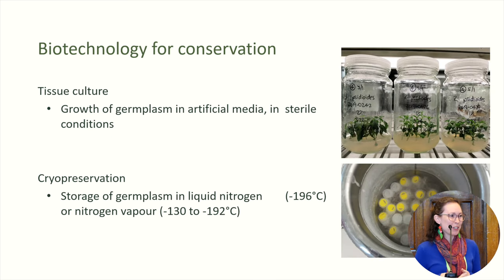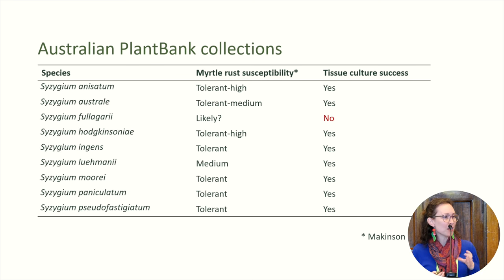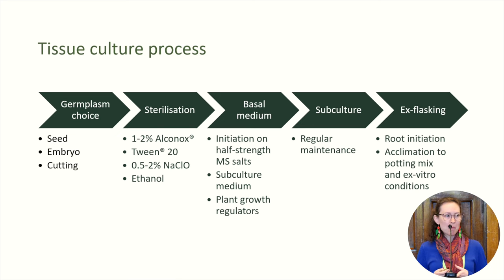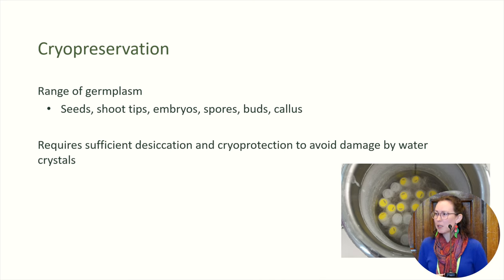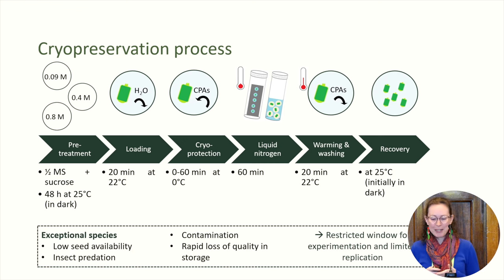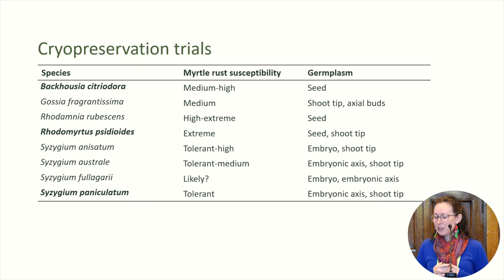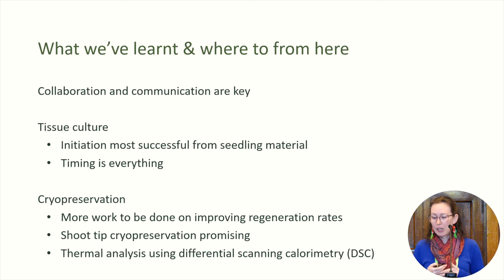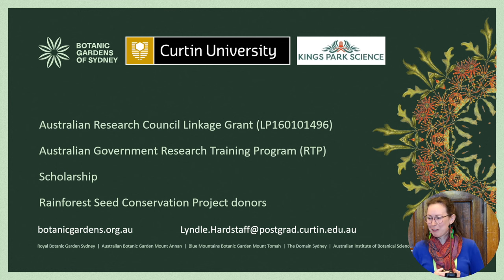Lyndle Hardstaff- biotech conservation options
Biotechnology offers an alternate conservation pathway for exceptional Myrtaceae species affected by myrtle rust

Day 3 10:15-10:30am